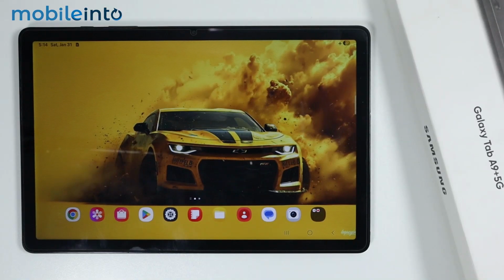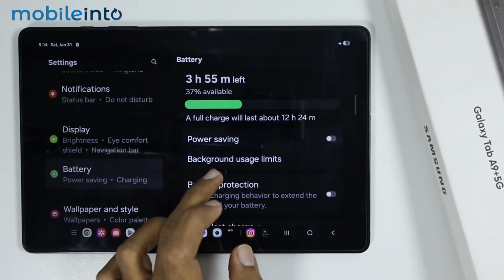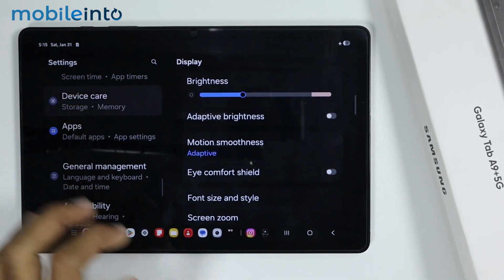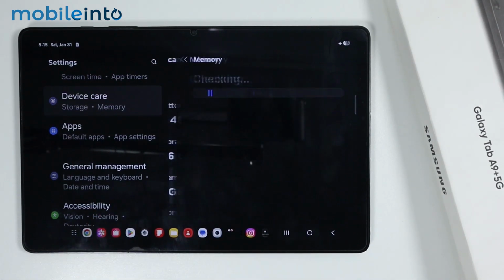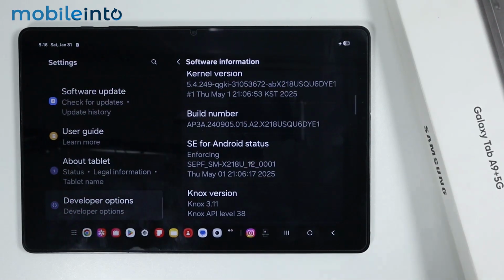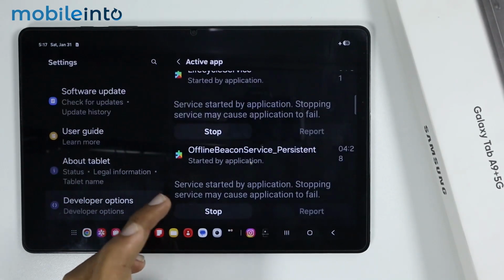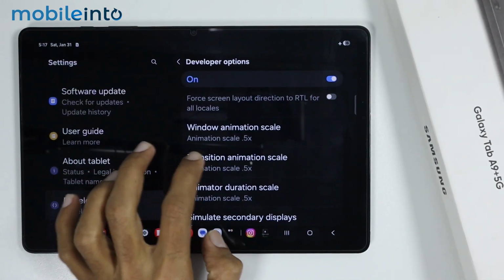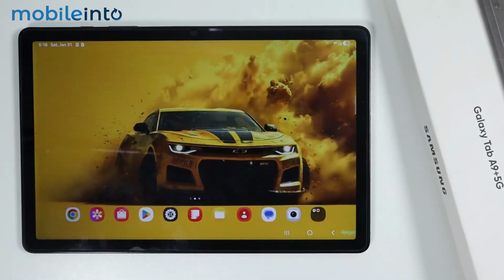Samsung Tab A9 / A9 Plus: How to FIX Slow Performance - Make it Faster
In this video, we will learn how to fix the slow performance problem on the Samsung Tab A9 or A9 Plus. If you want to fix the lag problem or make it faster on the Samsung Tab A9 or  A9 Plus, follow these steps.